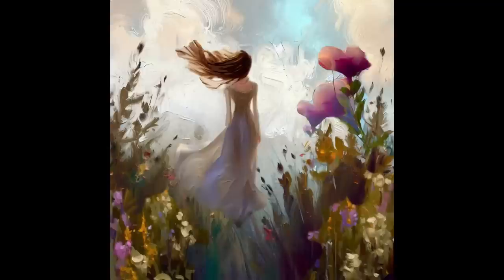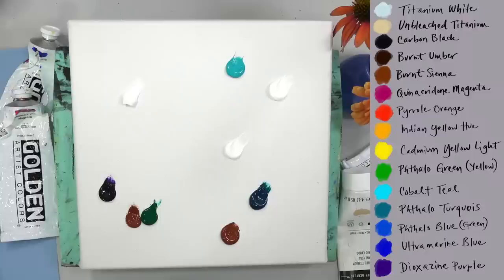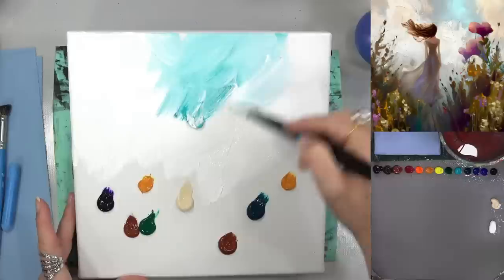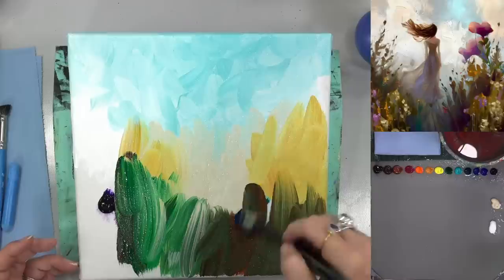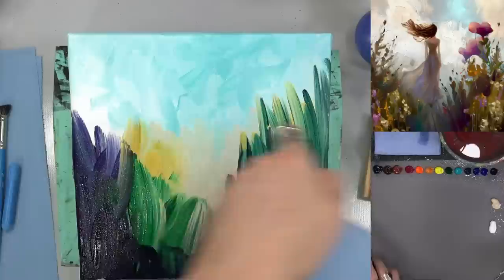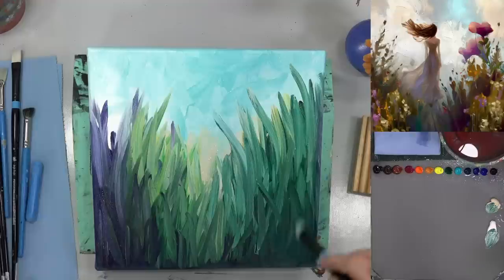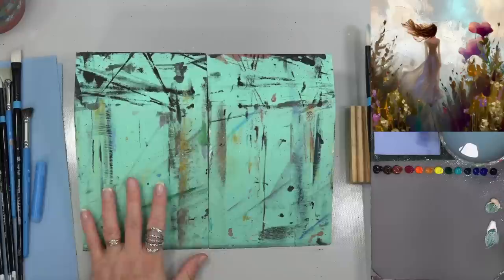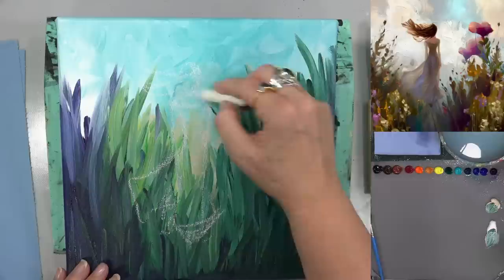How to Paint a "Girl in Flowers" Beginner Acrylic Painting Tutorial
Who does it better the Artist or the AI Image generator? There has been a lot of talk about AI "art" replacing artists. I think it can be a useful tool for those who have an idea for a painting but can't quite find the right reference image. Here I've combined the results of a few AI image searches to create a composition to paint. Hope you enjoy my interpretation.  It should be fun!

Materials Used:
10" x 10" Fredrix Canvas
Heavy Body Acrylic Paints
Carbon Black
Burnt Umber
Burnt Sienna
Cobalt Teal or Turquois (Phthalo)
Phthalo Blue (Green Shade)
Ultramarine Blue
Dioxazine Purple
Quinacridone Magenta
Pyrrole Orange  or Cadmium Red Light
Titanium White
Unbleached Titanium

Princeton 6100 Bright #12, #8
Princeton Aspen 2" Mottler Flat
Princeton Aspen  Fan #2
Princeton Select Deerfoot Stippler 3/8"
Princeton VelvetTouch Round #1, Liner #1

Spray Bottle
Grey Matters Palette Paper or Posh Glass Palette

For Traceable Transfer:
Tracing Paper

Copyright info: NO COMMERCIAL USE WITHOUT LICENSE (Paint Party License can be purchased Design reference images are not to be copied or used without permission. Videos produced by Angela Anderson (angelafineart) are intended for PRIVATE USE ONLY or by non-profit community, home, church, and school groups. Feel free to embed the videos as is with attribution, but please do not alter, remove watermarks, re-upload or otherwise change the original video.  If you would like to sell your painting from this painting tutorial please include a reference on the back "Original tutorial by Angela Anderson" and give credit in all social media posts of the artwork. No sales of prints. No mass market sales (Etsy). Thank you. Some reference images are used under license from Shutterstock.com and not to be distributed or used without license.